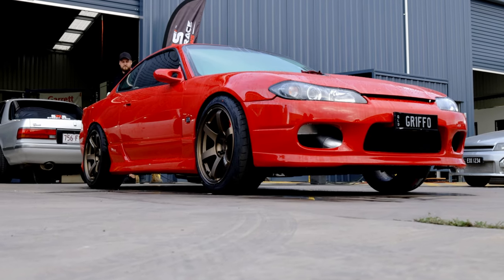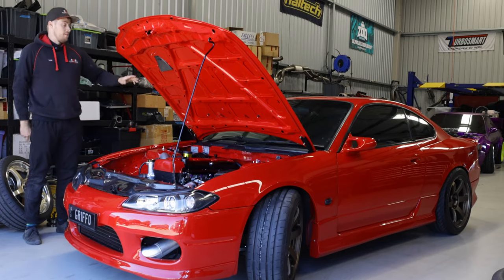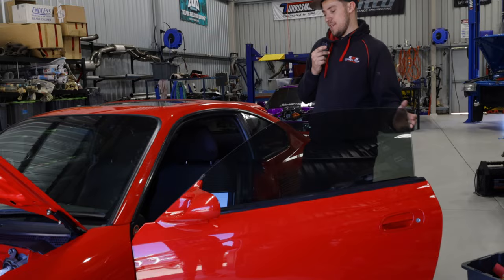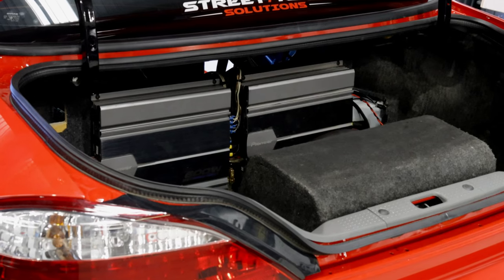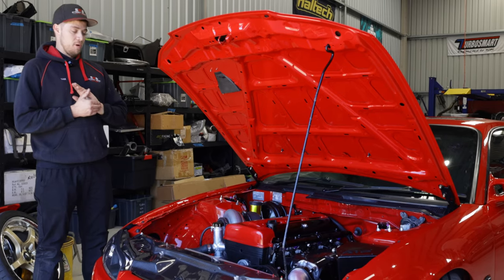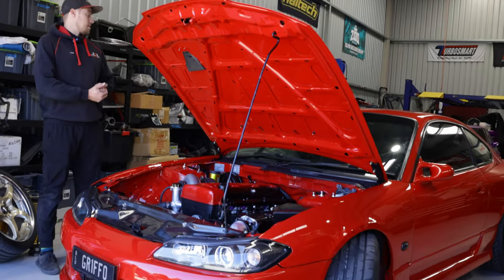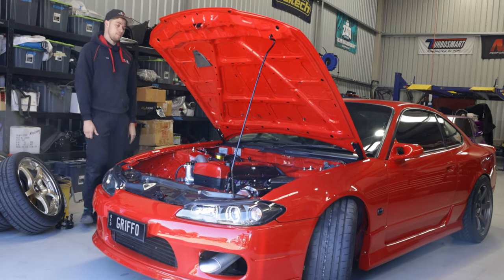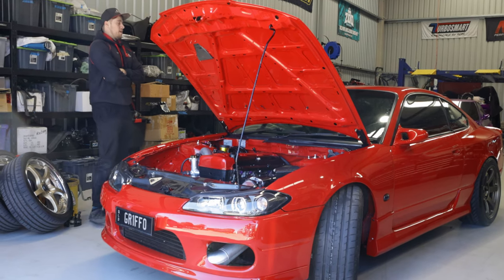2JZ S15 Build Rundown! 800HP + Dyno results!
The 2jZ S15 has finally hit the streets!

The goal with this was to create a street car with all the bells and whistles, while still having enough power to get in and out of trouble.

Can't wait to take this one to events and test it out on the drag strip 🏎 💨

Driving shots: 00:00
1 week earlier: 00:16
Intro: 02:00
Haltech R3 + IC7 Dash and Mako surrounds: 02:49
Rays Wheels  Brembo Brakes and MCA Suspension: 03:47
Interior setup +: stereo setup: 04:12
2JZ Mods (Garrett  G42, Plazmaman intake): 05:39
Spool Rods + stock bottom end: 06:07
Dyno Results: 07:24
Future Plans: 08:23
Outro: 09:52
Bloopers: 10:46